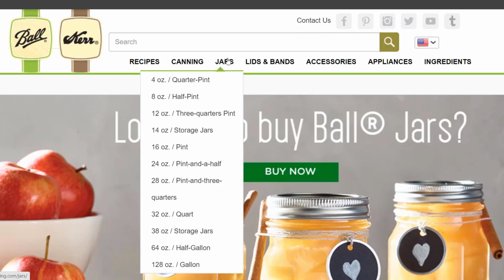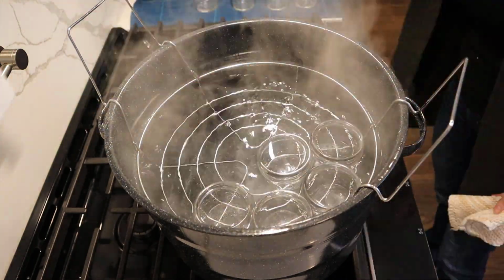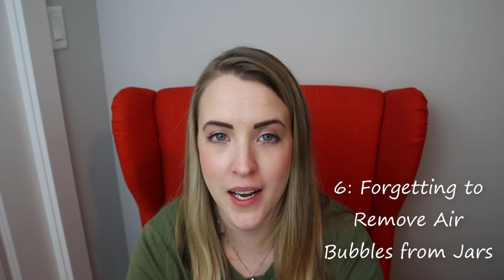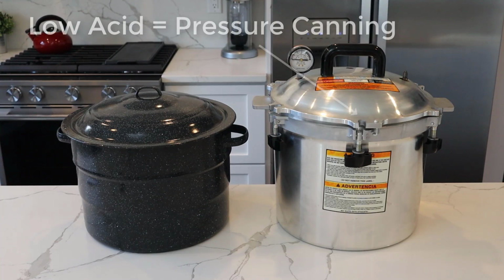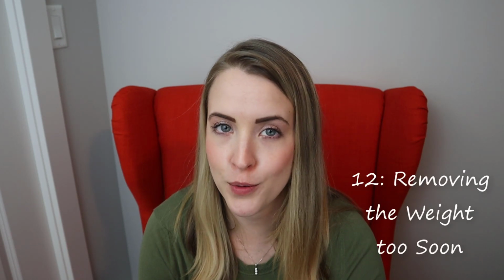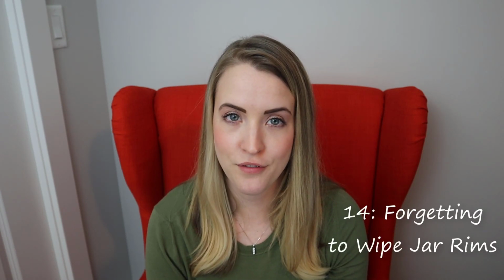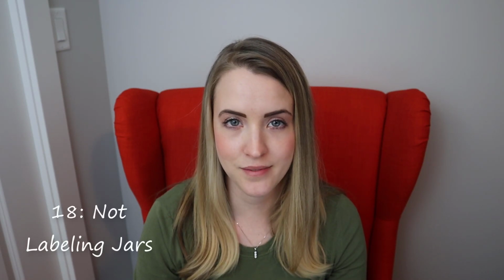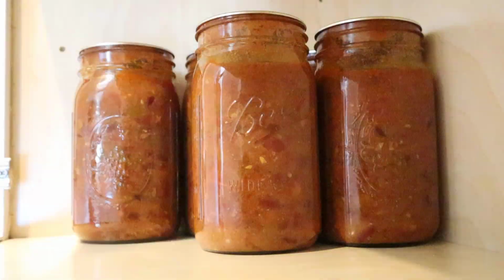20 Canning Mistakes to Avoid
Avoid these common mistakes when canning, to stay safe and save money!

RESOURCES:
National Center for Home Food Preservation:

Water Bath Canner Set
All-American Pressure Canner (921)

Pint Jars Amazon
Pint Jars Walmart
Quart Jars Amazon
Quart Jars Walmart
Half Gallon Amazon
Half Gallon Walmart

4 ounce Quilted Jelly Jar
8 ounce Quilted Jelly Jar
Half Pint Jars
12 ounce Quilted Jelly Jar
Pint Jars
Pint and a half Jars
Quart Jars

Starter Canning Kit (check first, to see if your pot comes with a kit)
Regular Mouth Metal Lids
Regular Mouth Lids w/Bands
Wide Mouth Metal Lids
Wide Mouth Lids w/Bands
Tattler Reusable Wide Mouth Lids & Rubber Rings
Tattler Reusable Regular Mouth Lids & Rubber Rings
Regular Mouth Plastic Lids
Wide Mouth Plastic Caps
Dissolvable Labels
Measuring Cups & Spoons
Ladle (16 oz)
Ladle (8 oz)
Canning Rack

There is no additional cost for you to use any of the affiliate links provided, but we may receive a small kickback if you click an affiliate link and make a purchase or complete an action.

Parallel Enterprises, with Because We Can, is a participant in the Amazon Services, LLC Associates Program.